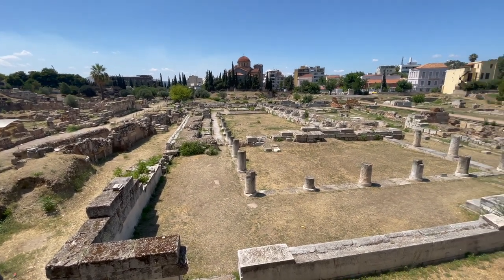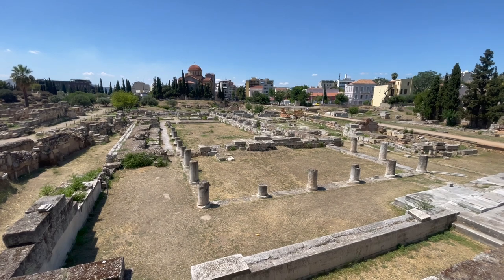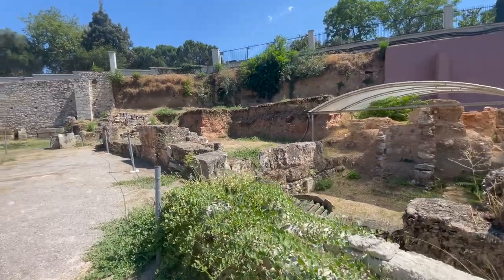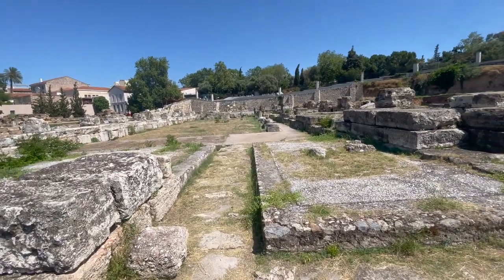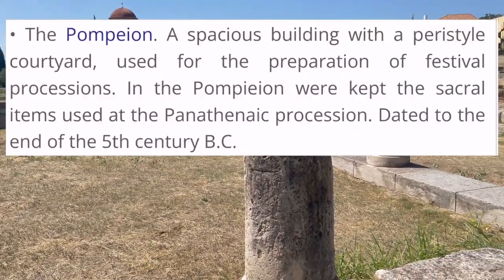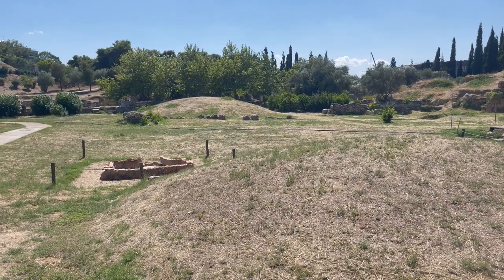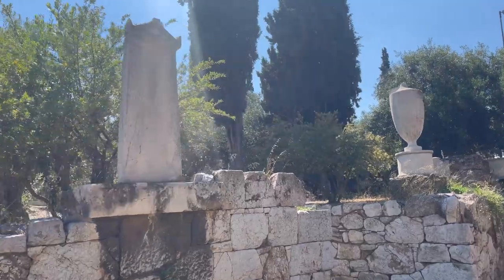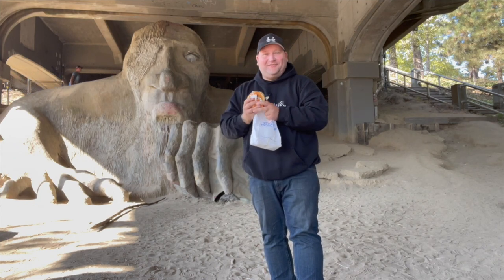Exploring the Ancient Ruins of Kerameikos where Plato Taught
In this episode of Tasting Travel,  we explore the Ancient Cemetary and archaeological site of Kerameikos in Athens Greece. One of the most important archaeological sites in all of ancient Greece. This is the place where the famous philosopher Plato taught his students, including Aristotle.

Tastingtravel.online

shorturl.at/dfsB3

archaeology platon unesco world heritage site attractions in athens